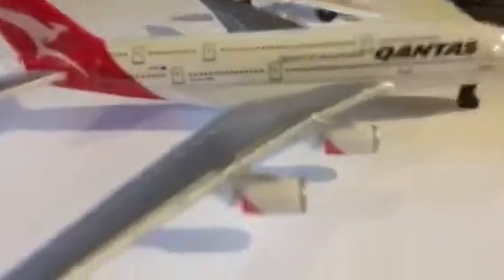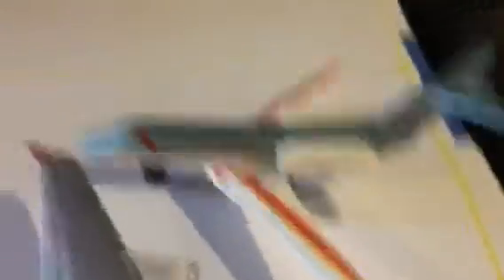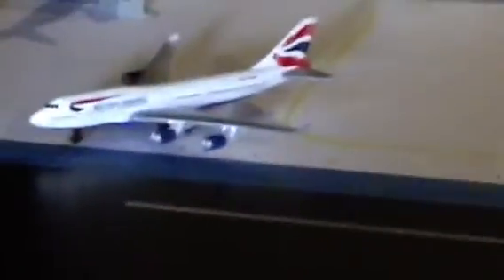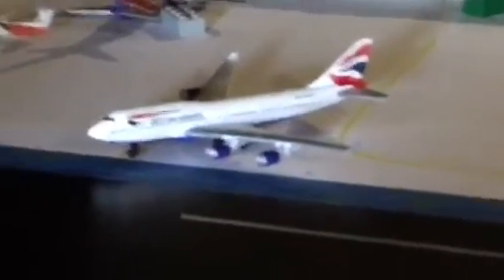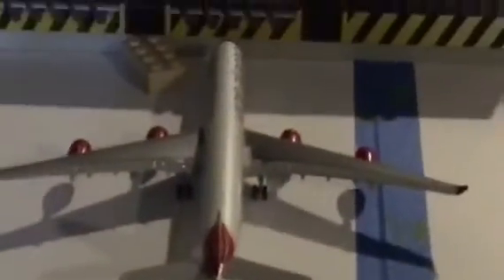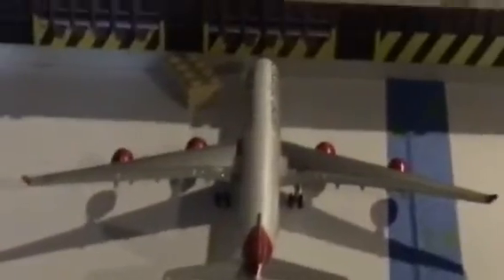Airport update August 2017